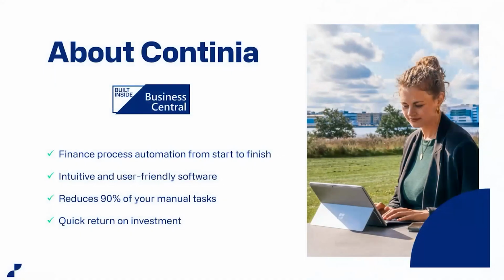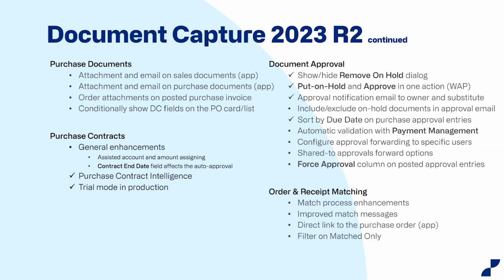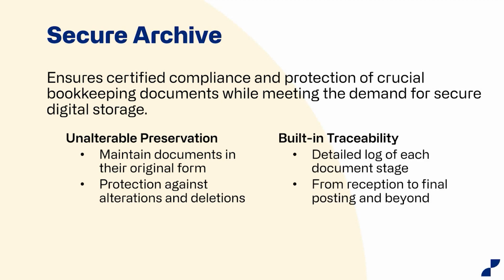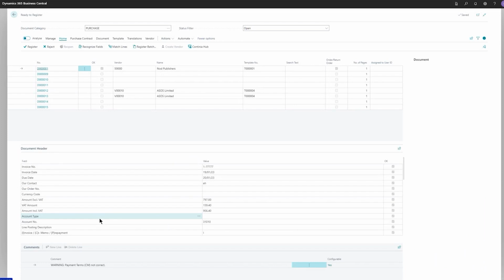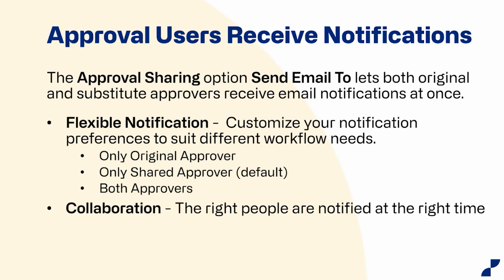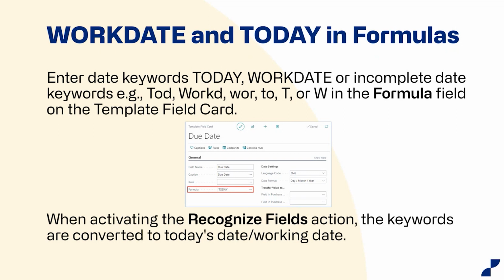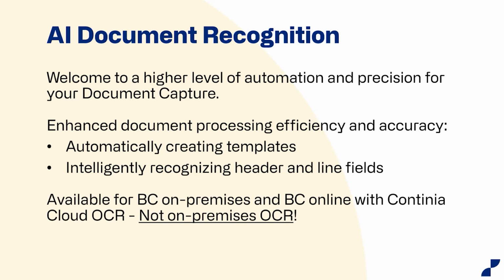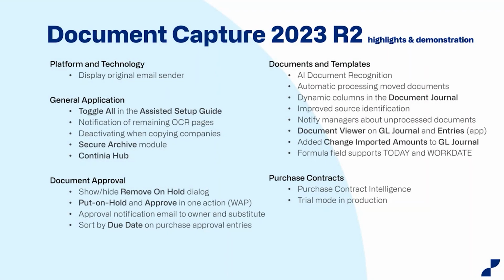Document Capture - Whats New Webinar 2023 R2